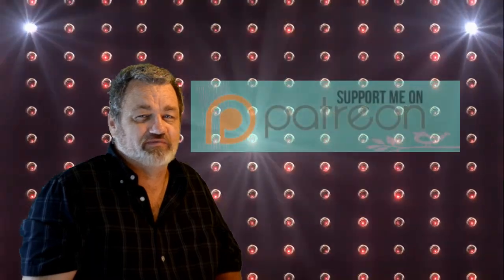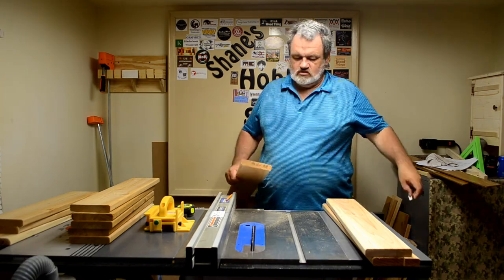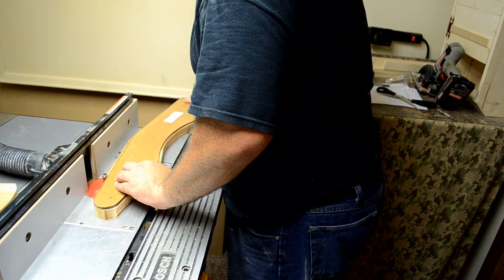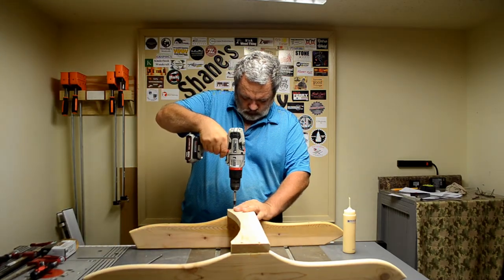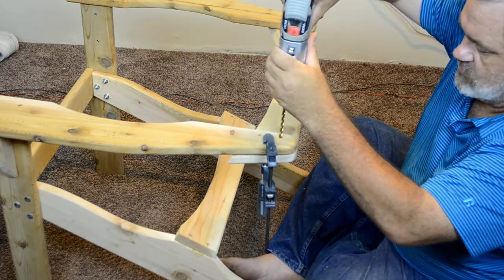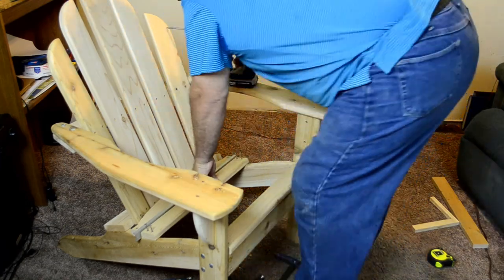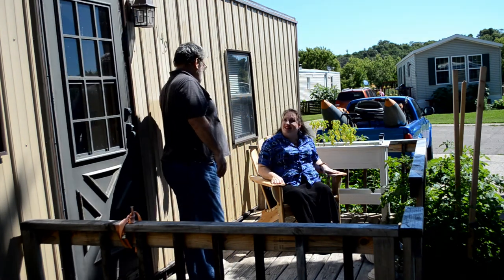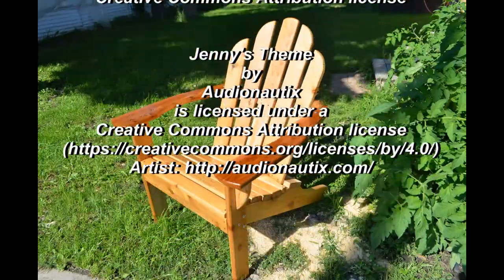Adirondack Chair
Welcome to: Shane's Hobby Shop

Anyone choosing of their own free will to reenact or recreate any of this content amuses all personal liability and or responsibility by doing so. Woodworking especially with power tools is very dangerous and can cause serious bodily harm, therefore proper education and training is advised.